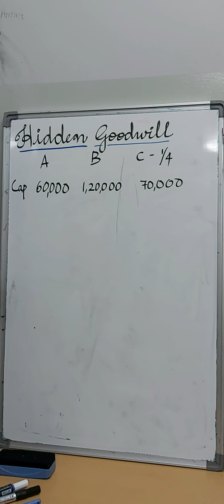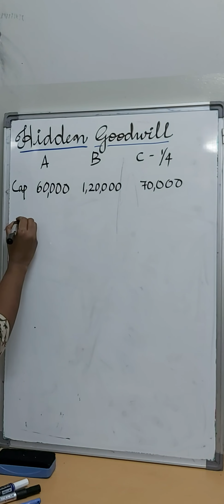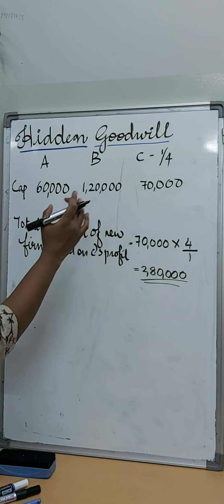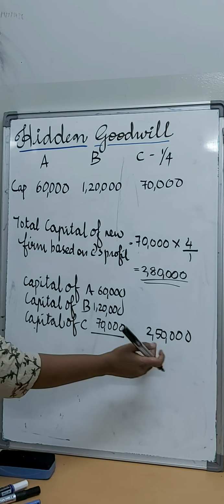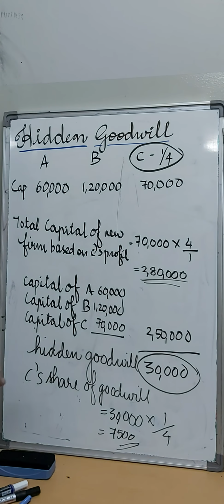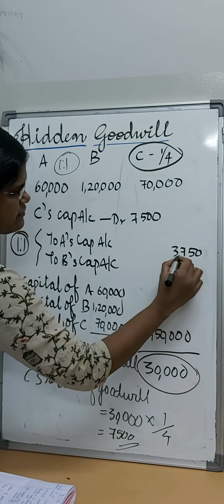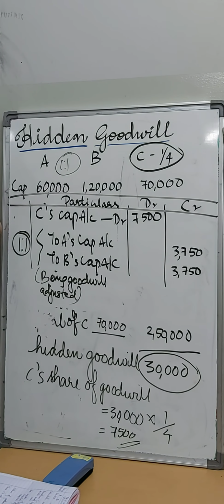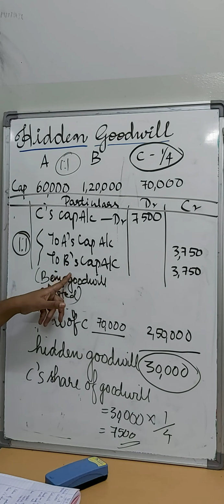V.39_Admission of a Partner_Hidden Goodwill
Accountancy
Ch.5_Admission of a Partner
Hidden goodwill _ calculation
Reference: TS.Grewal's DEBK
2020 Edition